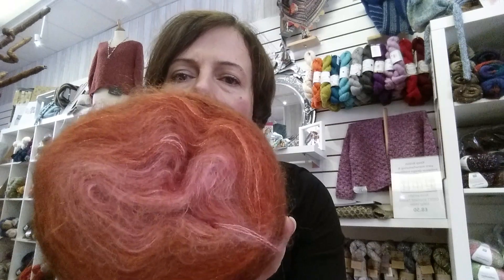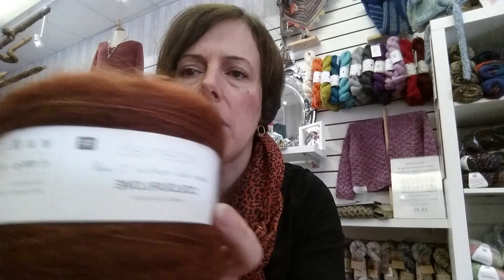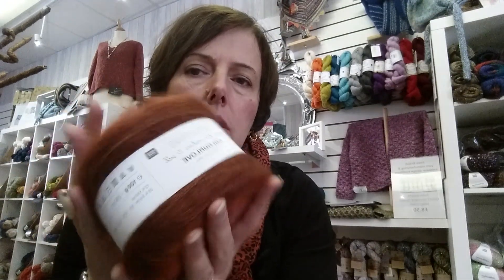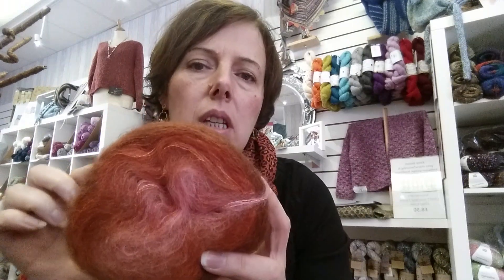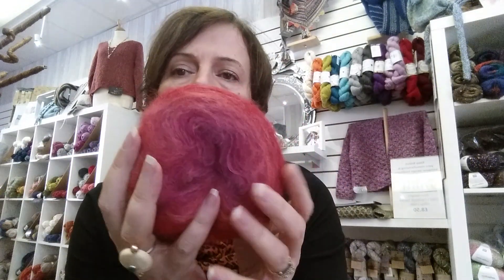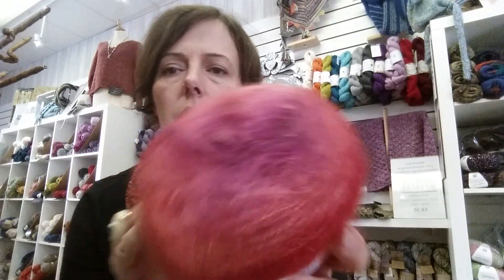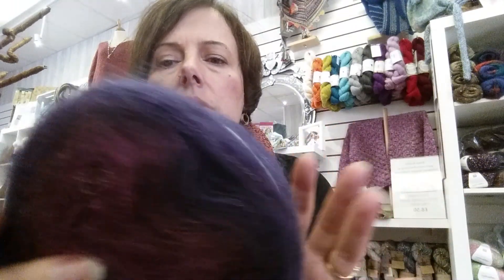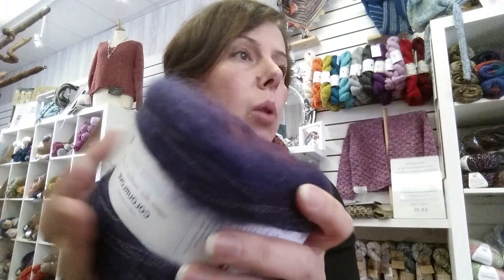Yarn review - new Rico Design Kidsilk yarn cakes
As you been watching me going on about the yarn, here are links  for you!

and scroll down the page.
For the shawl  I used 8mm crochet hook.